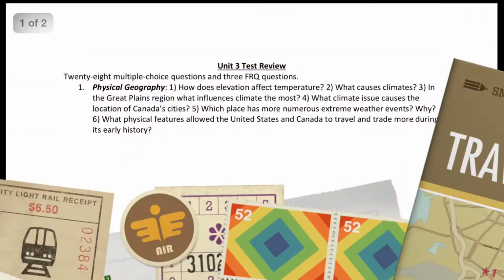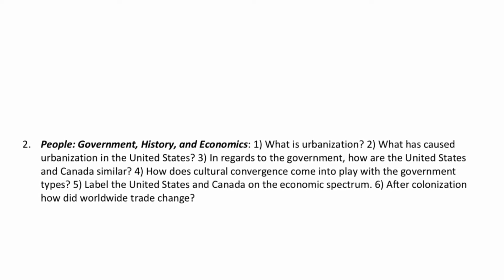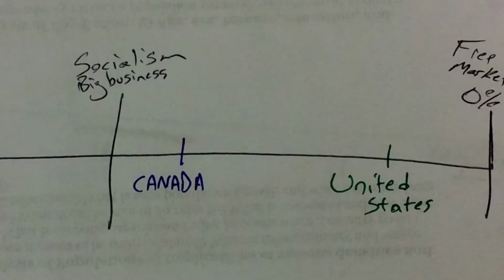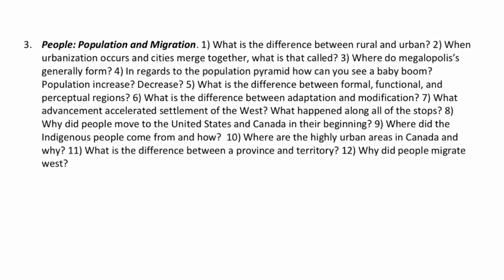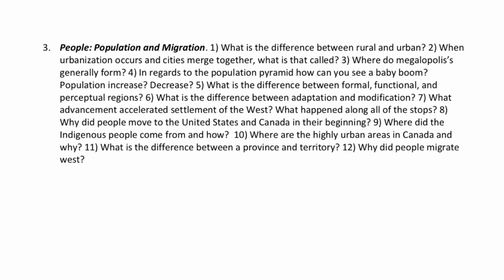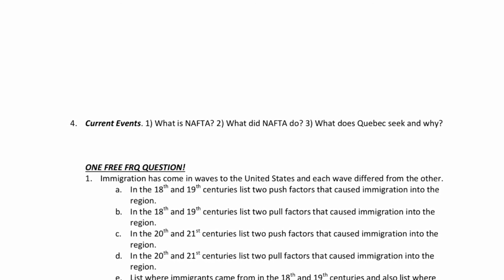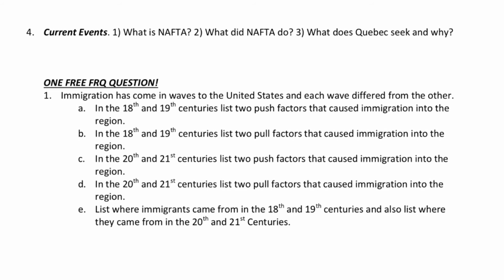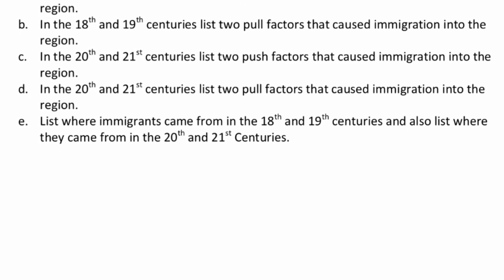Unit 3 Test Review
This review is for Unit 3